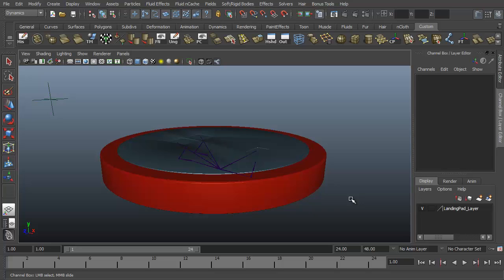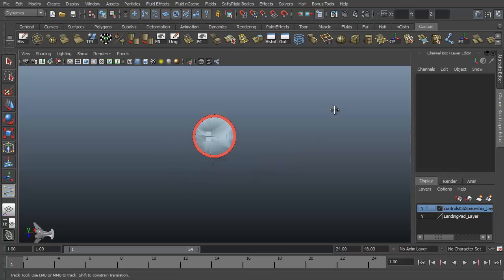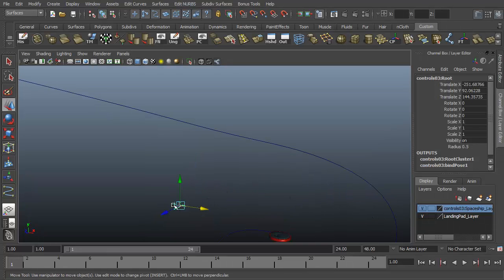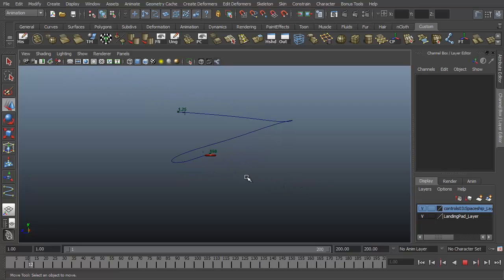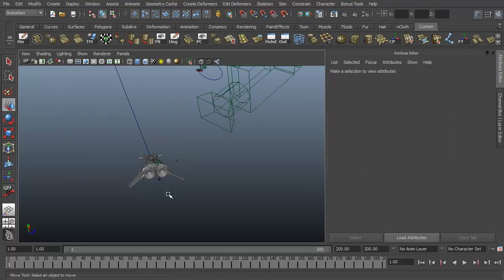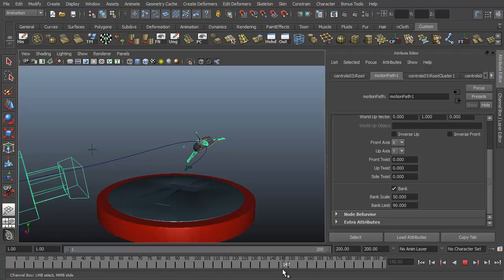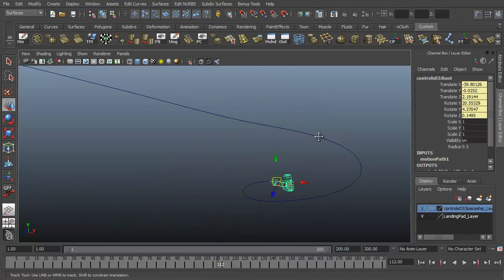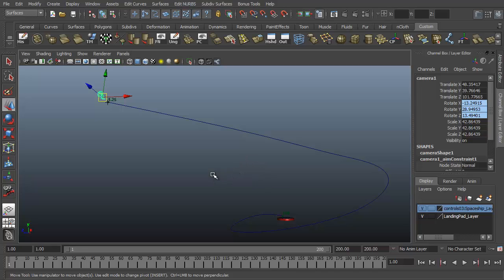The Maya Toolbelt - Space Ship Scene Animation Tutorial - Part 10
A year ago, I created a 13-part animation tutorial course for Curious.com. I am now free to share the course here at my YouTube channel for all of you who may have missed it to enjoy.

A couple things to keep in mind:
-This tutorial was created with Maya 2011, before I updated to 2016. Some minor differences may be found within 2016.
-The audio quality is not to the standard I have now. Apologies in advance.
-To download the files used within this video series, go